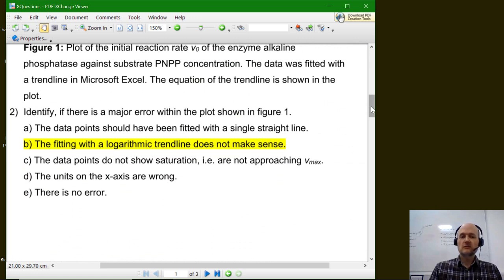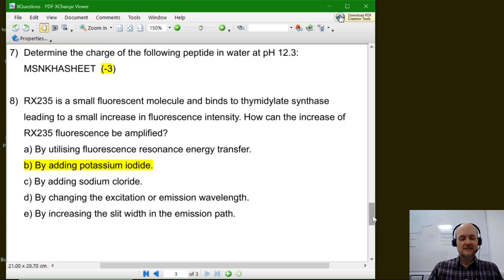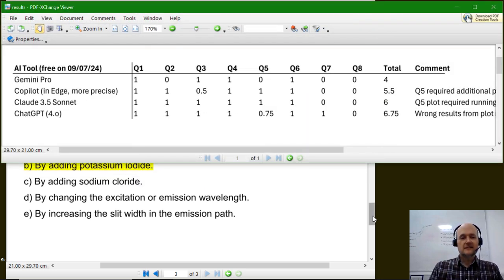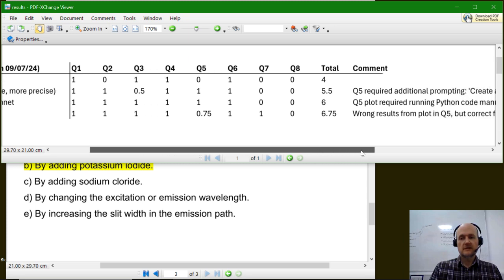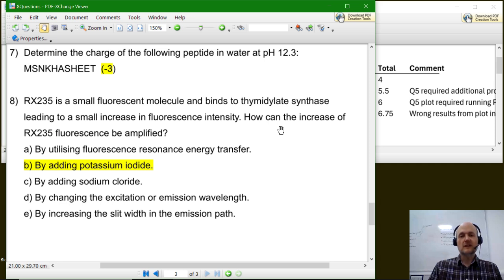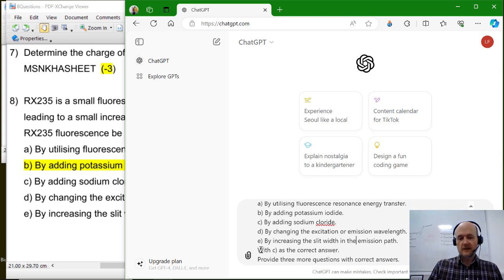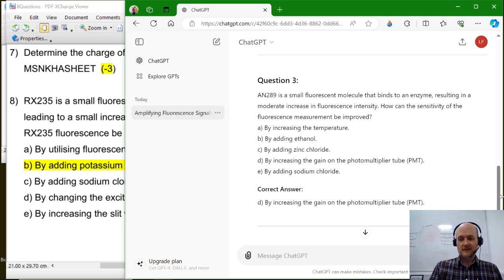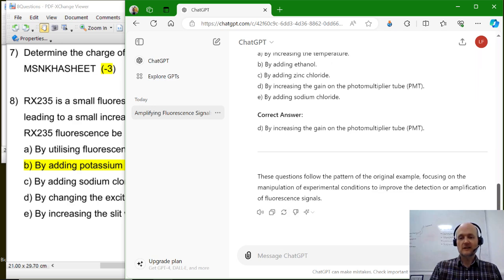How AI tools can help to pass exams in any topic.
The video first compares the performance of free AI tools in answering exam questions and then illustrates how to use 1-shot prompting to design example questions in a particular area.
If you are specifically interested in Biochemistry: Check out my introduction video to a course at the learning platform Udemy: